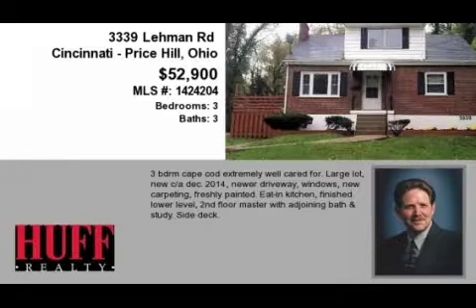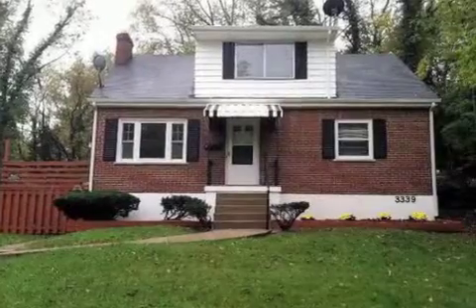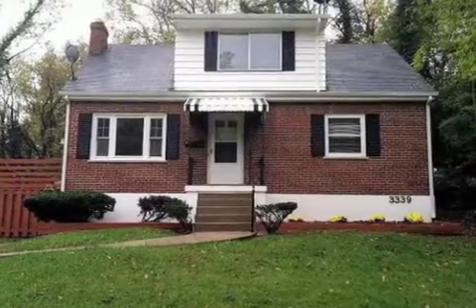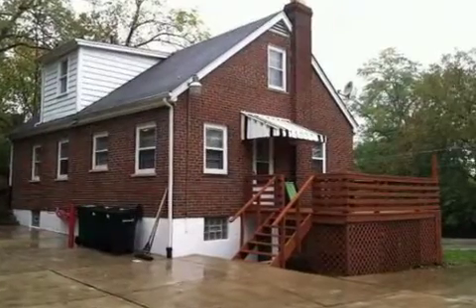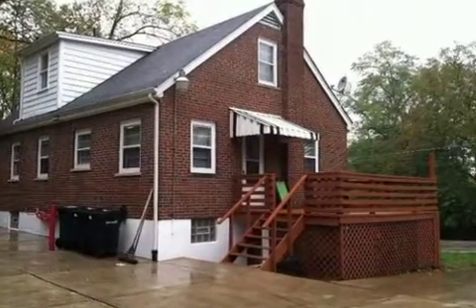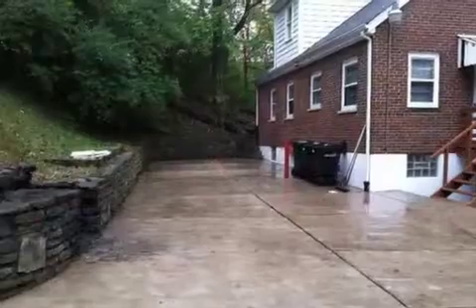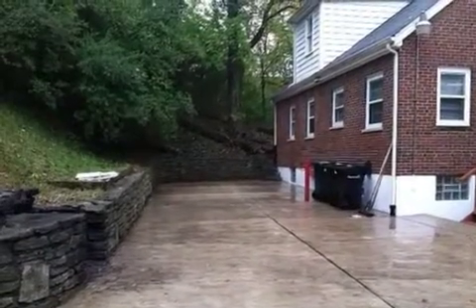Real estate for sale in Cincinnati - Price Hill Ohio - MLS# 1424204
3339 Lehman Rd
Cincinnati - Price Hill Ohio 45204
MLS# 1424204

3 Bdrm Cape Cod Extremely Well Cared For. Large Lot New C/a Dec. 2014 Newer Driveway Windows New Carpeting Freshly Painted. Eat-in Kitchen Finished Lower Level 2nd Floor Master With Adjoining Bath & Study. Side Deck.